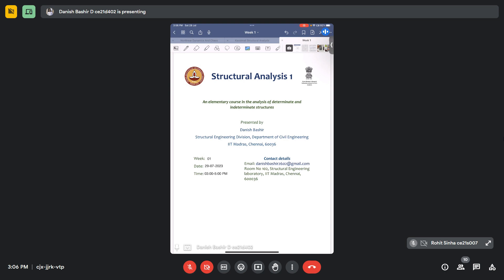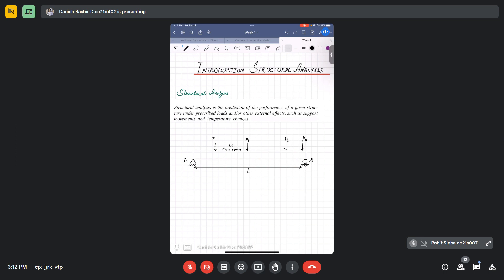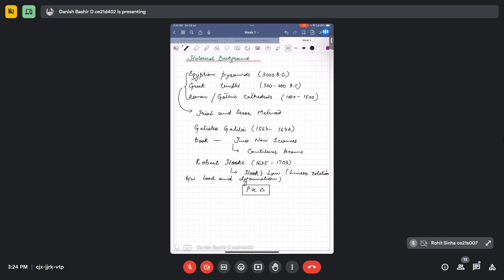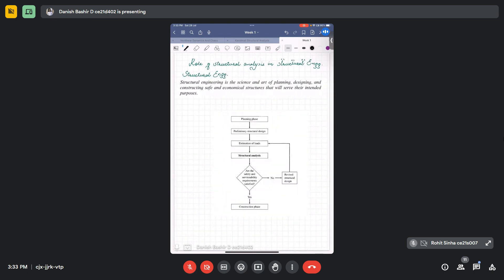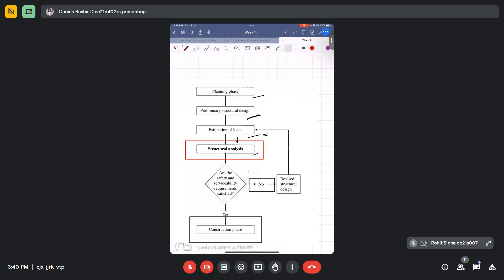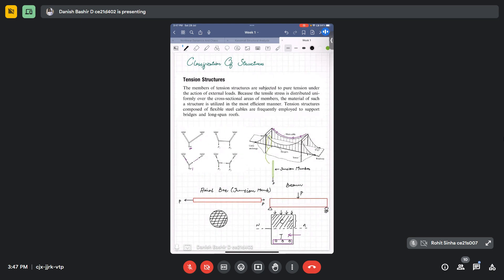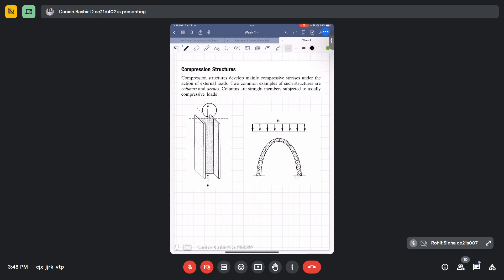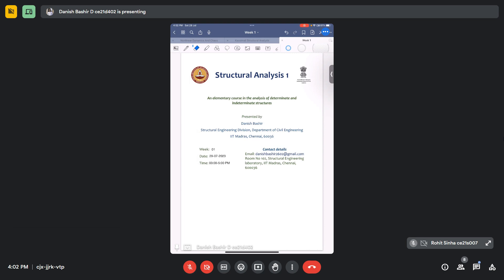Week 1, Introduction to Structural Analysis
The video discusses the concepts related  Introduction to Structural Analysis.
Viewers are advised to watch the video at 1.5x or 2x speed to make the most of its informative content, and are encouraged to give a thumbs-up if they found the video helpful :)